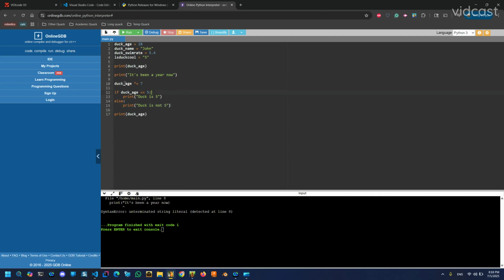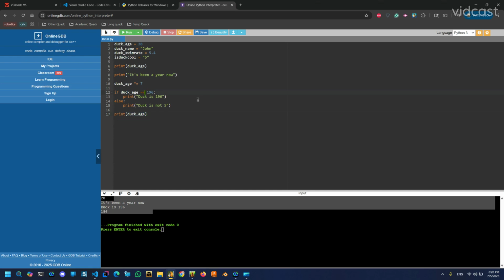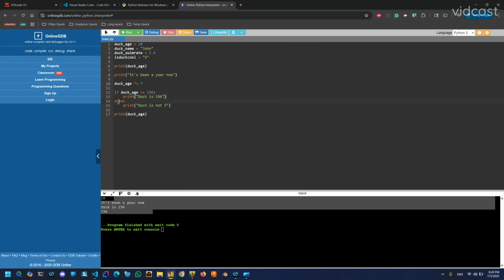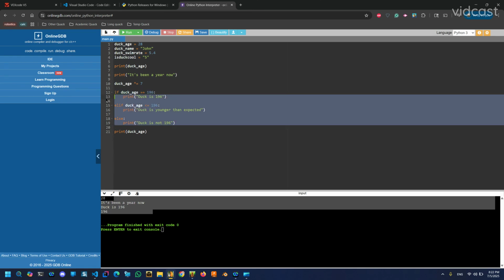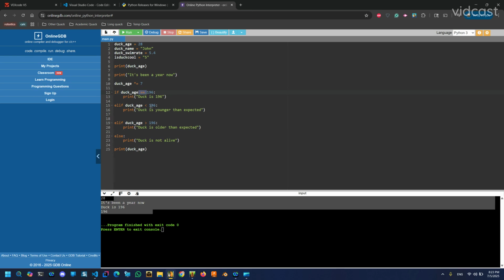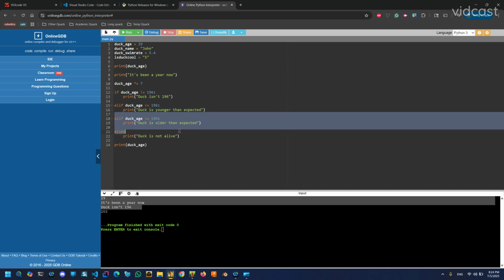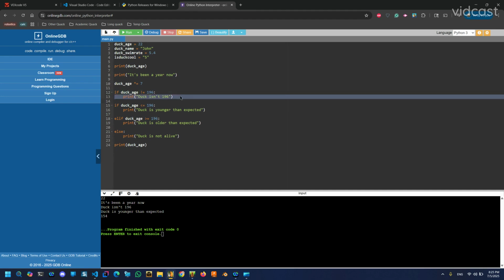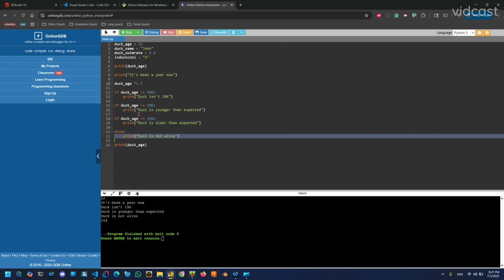3.0 Control Flow & Logical Operators & Comparison Operators Part 1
If the if-else structure stuff was a little confusing, don't worry about it too much. Essentially you just need to understand each if-else structure starts with an if-statement, and continues or ends with either an elif statement or else statement. If you start an if-else structure with if, and then add another if statement after, it'll assume you're done with the first if-else structure and starting a new if-else structure.

(another one that I've used before)